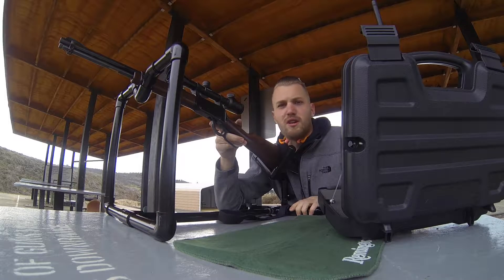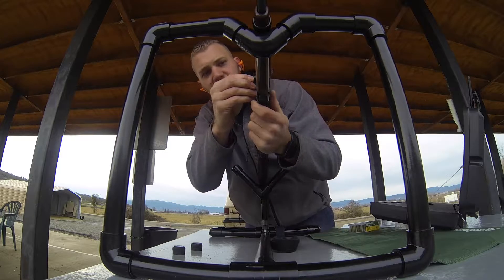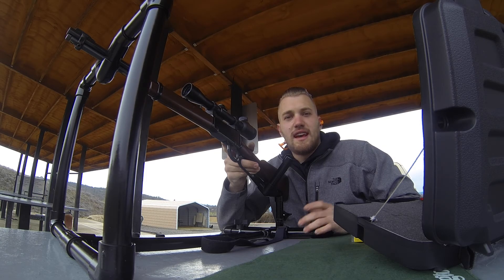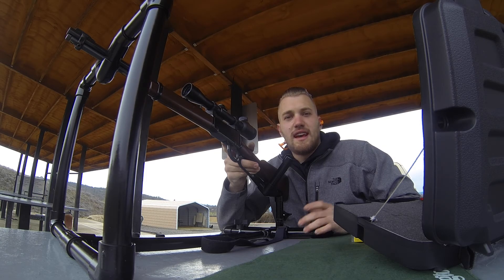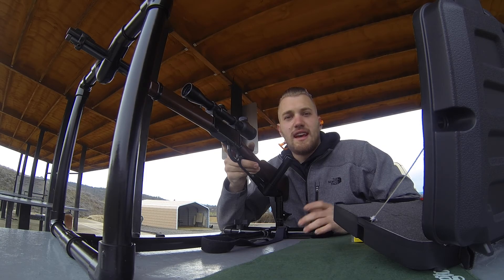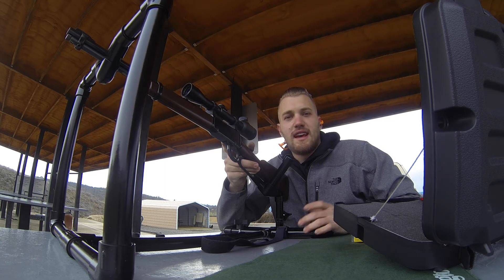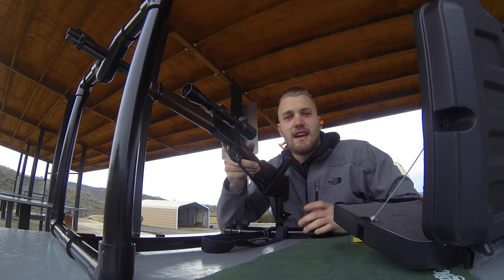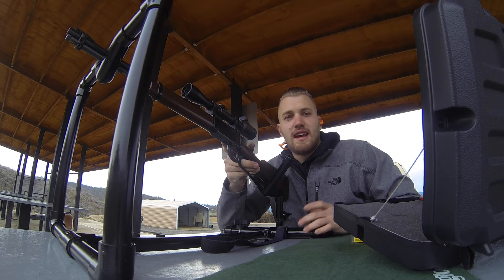Shooting with the $21 Shooting Rest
Brass and Beer presents using the $21 shooting bench rest to sight in my Henry! Watch as my groupings get tighter and my Scope gets dialed in using this inexpensive rest!